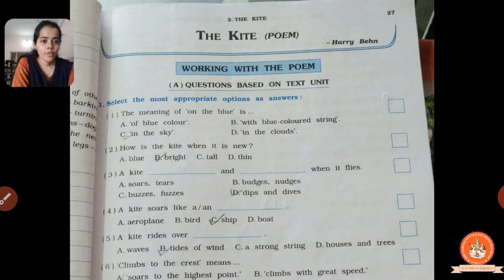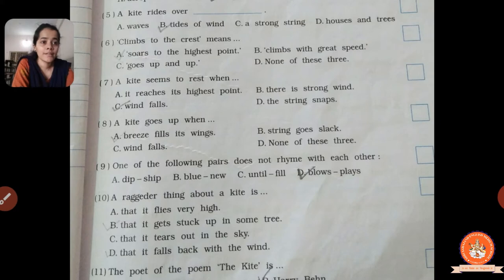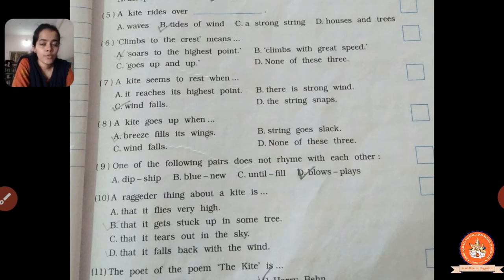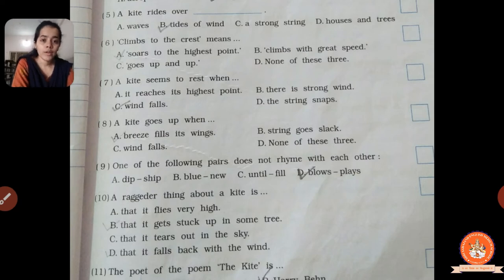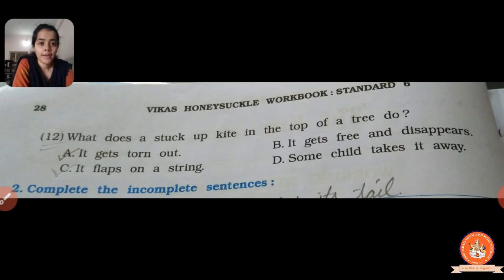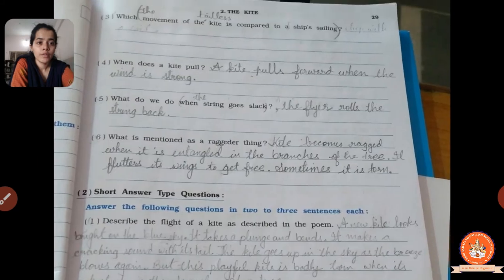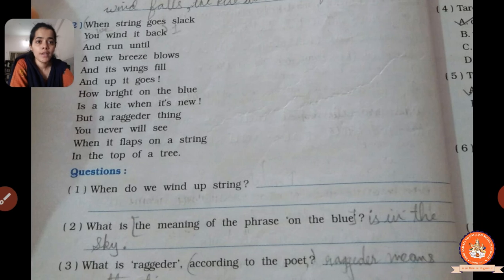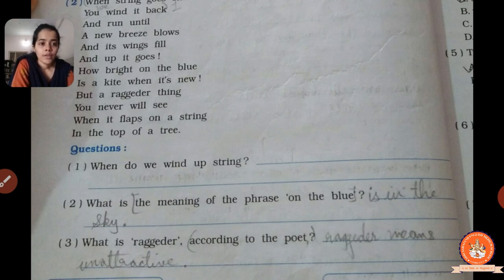(Lecture 10) Standard - 6, Subject - English, Chapter - 3 (The Kite) Part - 2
This video will make you understand in detail about the chapter named "The Kite" of English subject of Standard 6.This video is recorded by Divya Mam of Shri Sahajanand English Medium School (Nathej) Una.